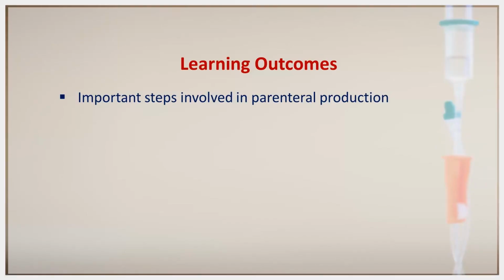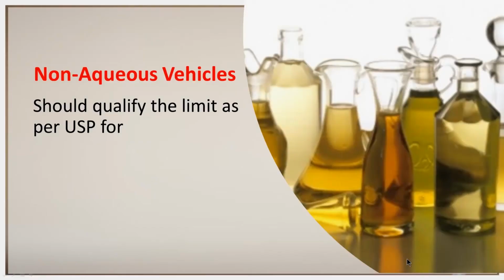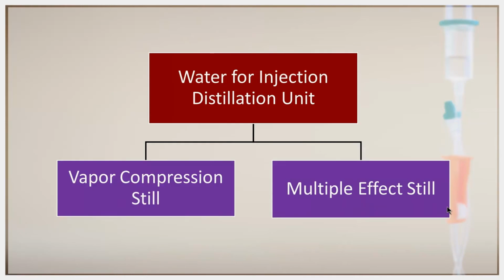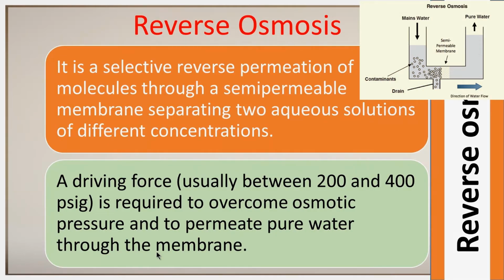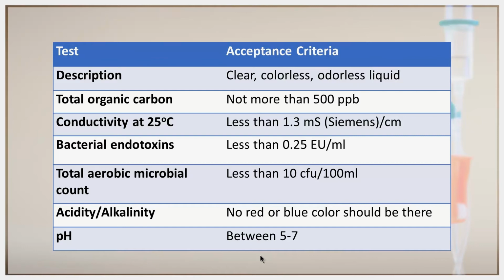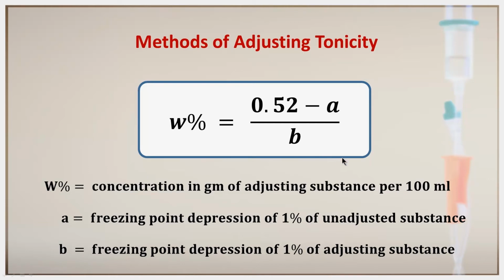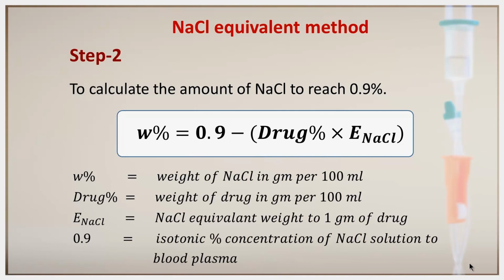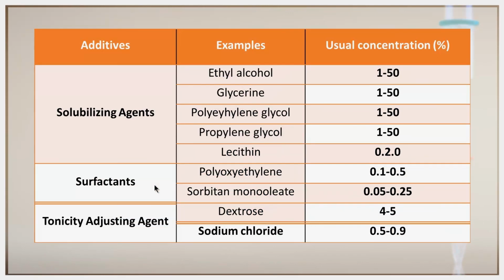Industrial Pharmacy Lesson 18